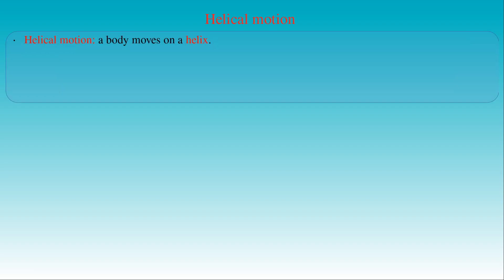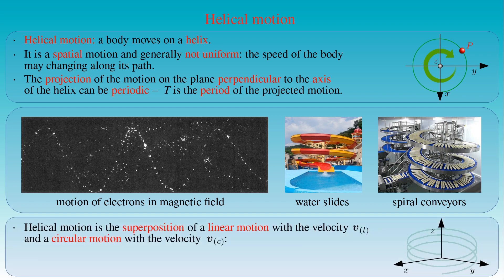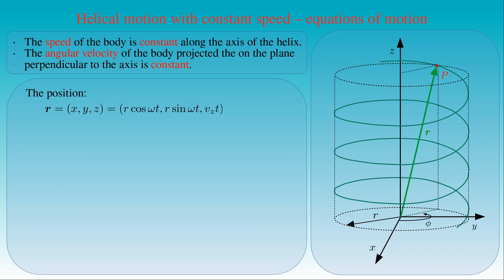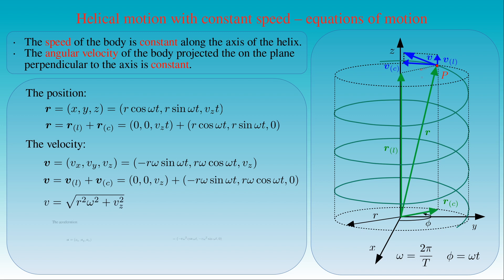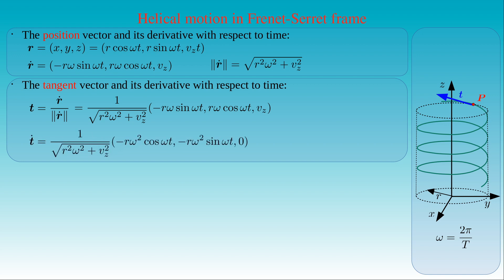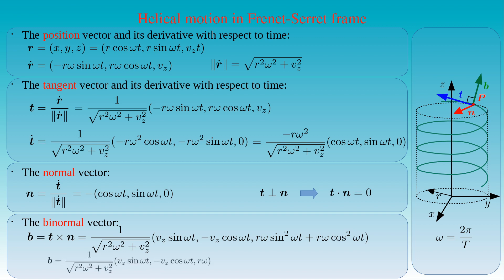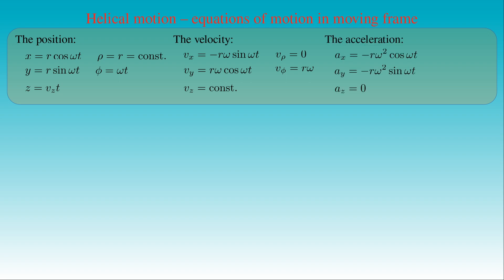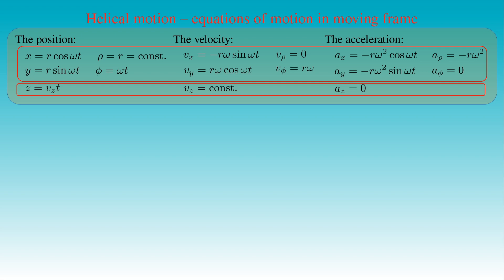Helical motion in kinematics.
It is a short presentation on helical motion in kinematics.

Acknowledgement:
The presentation is created with LibreOffice Impress.
The voice-over is created with Speechelo.